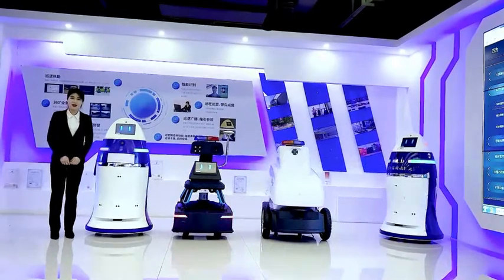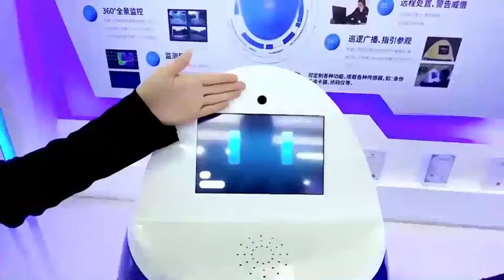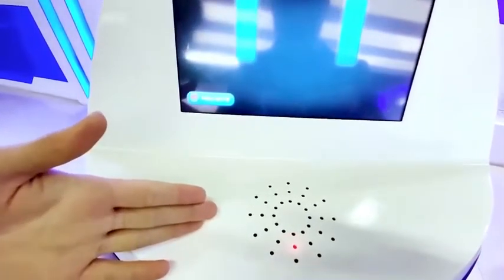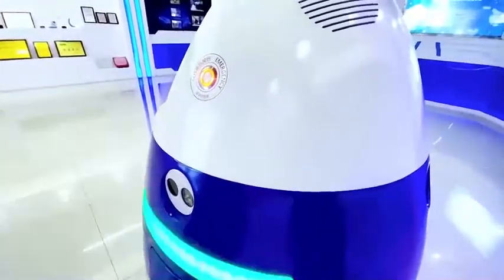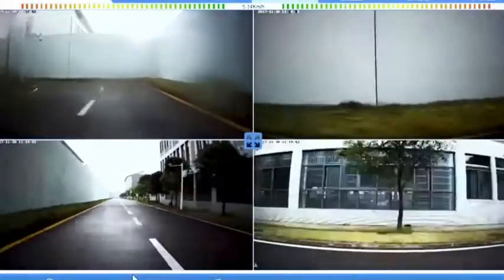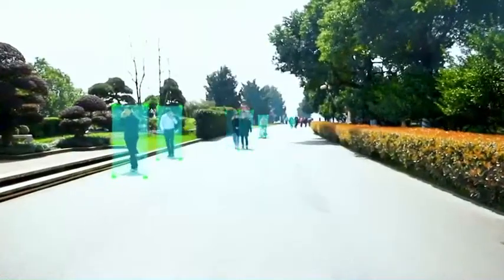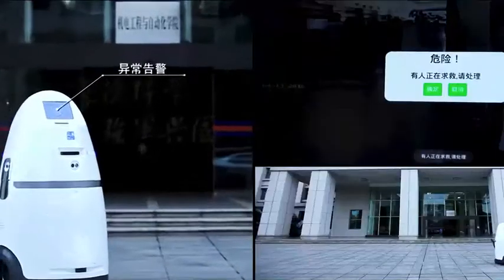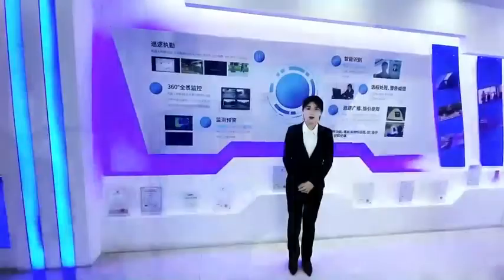Epidemic air disinfection UV sterilizer robots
AI communicate air sterilizer disinfection robot for home, community, hospital, office, museum, etc,.